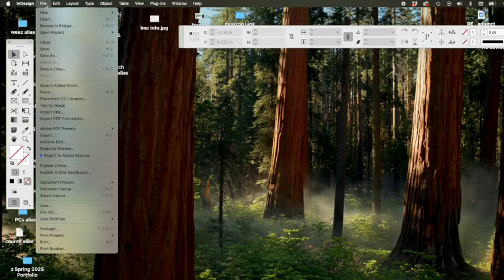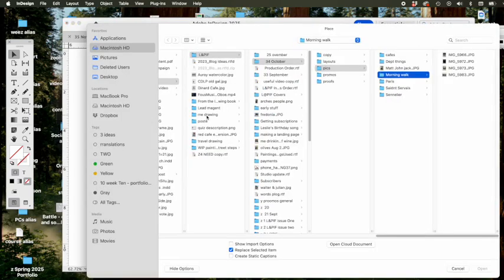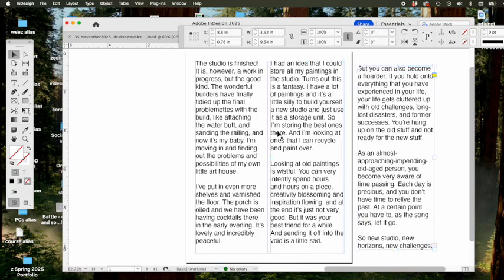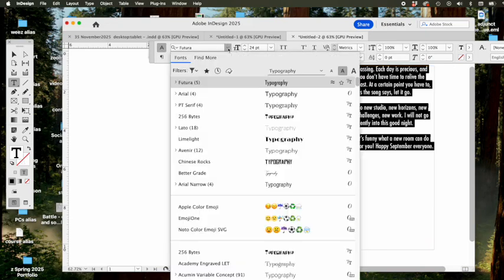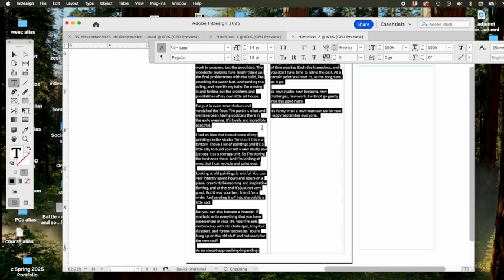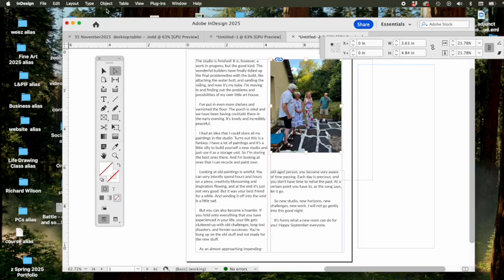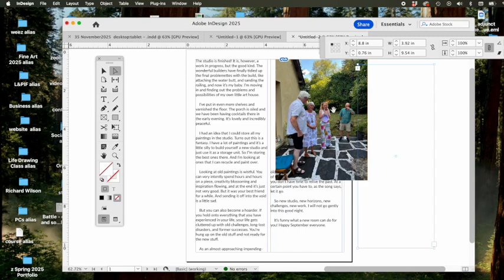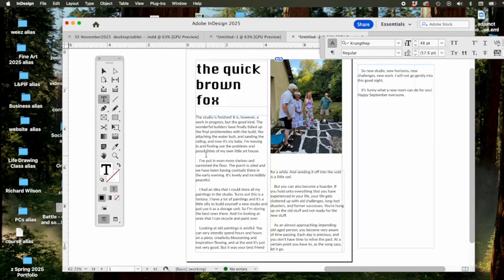linking text boxes SQ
This is a video for a friend to explain how to link text boxes in Indesign. And some other stuff.